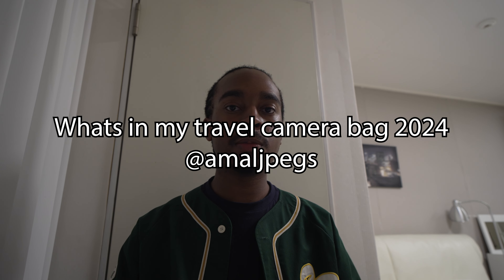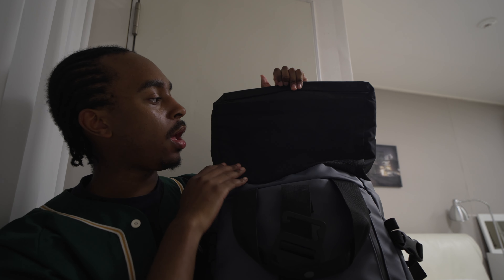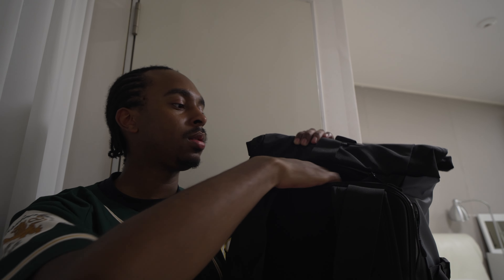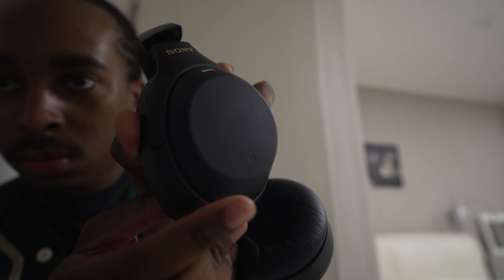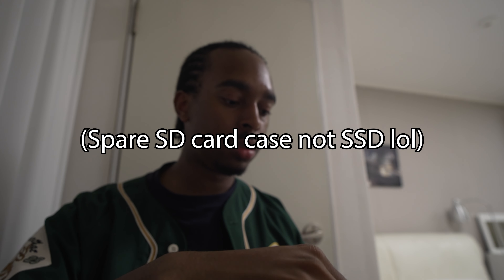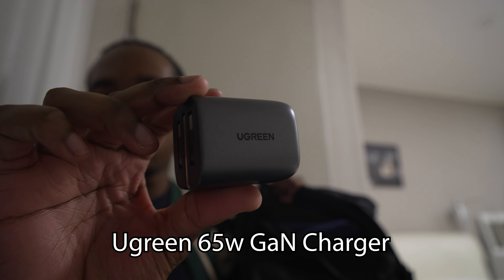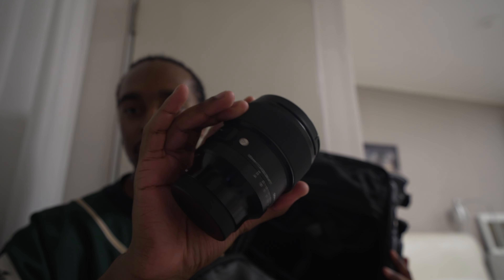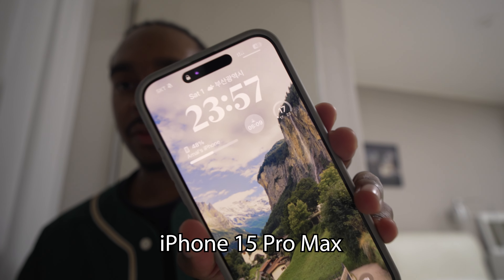Whats in my 2024 Travel Camera Bag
After multiple trips around the globe, I've fine-tuned my camera bag to perfection. This is the gear setup that gets me the shots I want, wherever I am. From urban landscapes to street photography, I have everything I need to capture beautiful photos on the go. Check out what's in my camera bag and why each piece is essential!
Gear I use:

Sony A7iv
Sony Camera Spare Batteries
Sigma FE 24-70
Sigma FE 85
Samyang FE 18
Sony Shotgun Mic (ECM-B10)
128GB V60 SD Card
2TB External SSD
1TB External SSD
Wandrd Backpack
Go Pro
Go Pro Chest Mount
Go Pro Spare Batteries
Peak Design Capture Clip
Peak Design Wrist Strap
Sony Over-ear Headphones
Ugreen GaN 65w Charger
This video is shot on the Sony A7iv